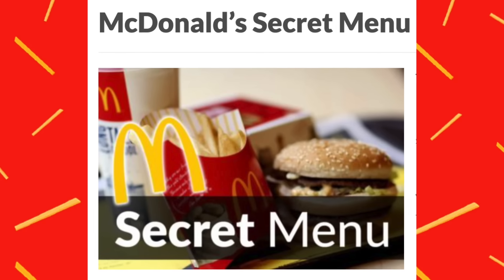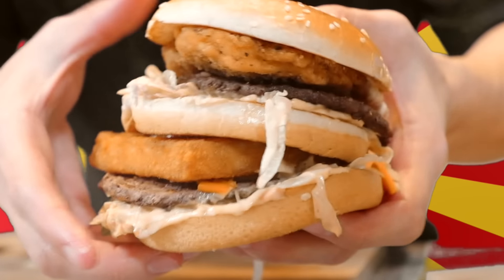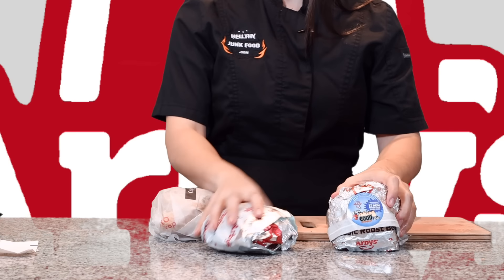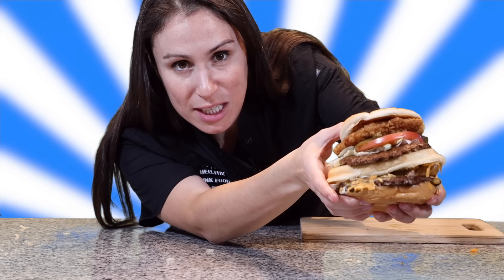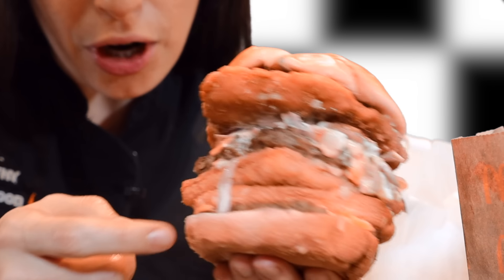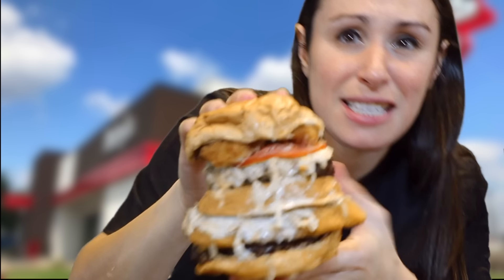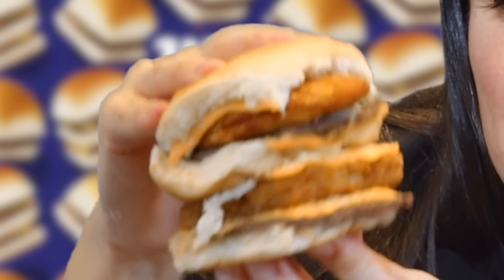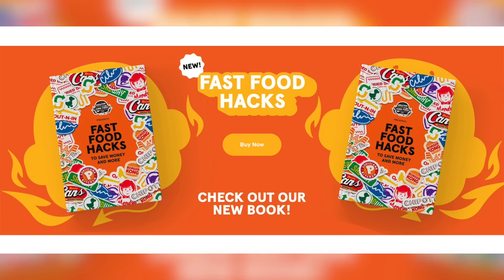Who Has The Best Land, Air, & Sea? McDonald’s Secret Menu TESTED At Other Fast Food Chains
The Land, Air & Sea is a combination of a Big Mac, a McChicken and a Filet-O-Fish that's been on the McDonalds Secret Menu for ages.  If you know you know... but why hasn't this been made at other fast food chians?  Does McDonalds really do it best?  I put that to the test in today's video.